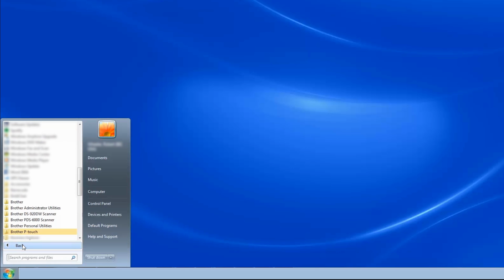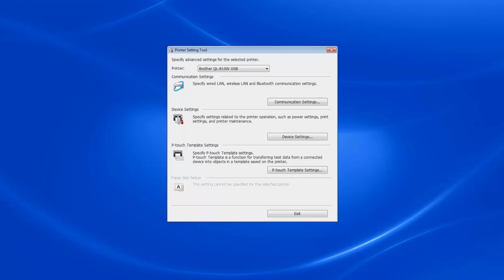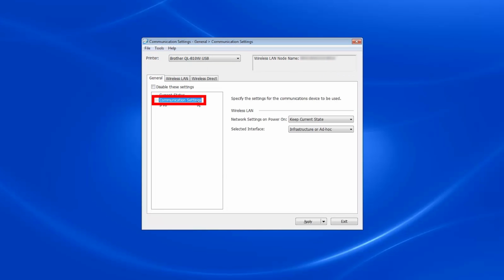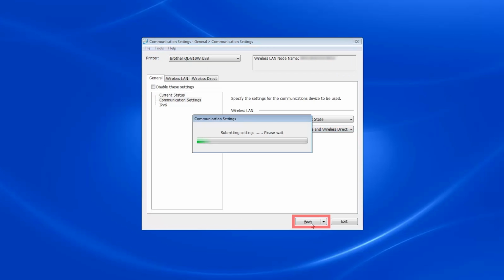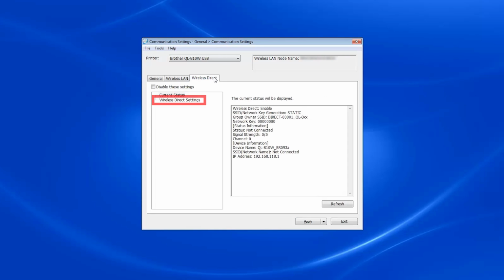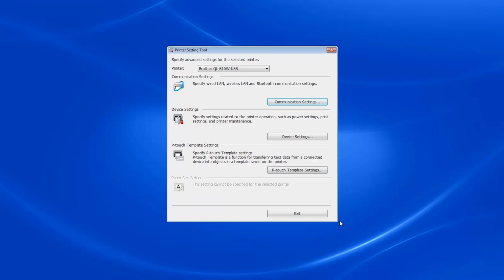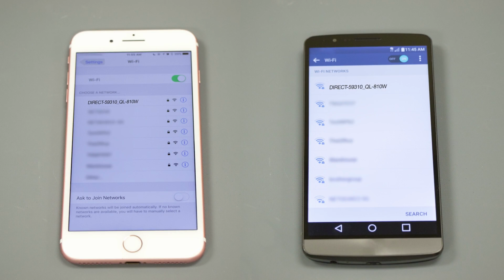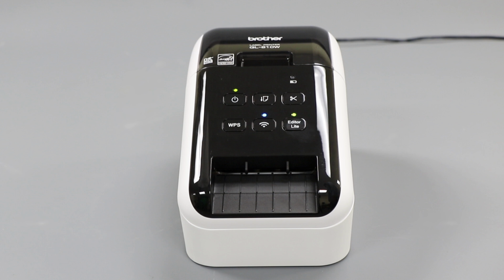Connect your Brother QL810W to a mobile device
Learn how to connect your Brother QL-810W or QL-820NWB label printer to a cellular phone, tablet, or other mobile device using Wi-Fi Direct in this tutorial.

The model shown is the QL810W

Models covered:
Brother QL810W
Brother QL820NWB

This video covers both Android and iOS devices, including iPhone, iPad, Kindle Fire, and Samsung Galaxy.

Quick Links / Table of Contents:
Models Covered 00:09
Download software 00:33
Run Printer Setting Tool 00:56
Pick wireless interface type1:26
Record password 1:53
Disconnect cable 02:10
Select network and enter password 2:15

Transcript:
Welcome. Today we are going to learn how to connect your QL-810W label printer to a mobile device using Wi-Fi direct.

This video will cover multiple models. Even though your machine may not match the model referred to on the screen the overall process will be the same. (Covers QL-820NWB as well)

Wi-Fi Direct is a secure wireless interface that allows you to connect your Brother machine to a mobile device without using a router. To set up Wi-Fi direct on your machine will require the one-time use of a computer and the included USB cable.

To begin, download the Printing Setting Tool and Printer Driver for your model and install them. Then verify that your machine is connected to your computer with a USB cable. After the installation ends, the cable will no longer be necessary, but be sure to keep it connected until setup is finished.

To open the Printer Setting Tool, click on Start, then All Programs. Click on Brother, then Label & Mobile Printer, and then Printer Setting Tool.

Once the Printer Setting Tool opens, select your model from the dropdown menu. Click on “Communication Settings”

Under the “General” tab, click “Communication Settings” then navigate to the “Selected Interface” dropdown and select your connection type.

Select “Wireless Direct” to connect directly to mobile devices without a router

Or select “Infrastructure and Wireless Direct” to allow both direct connections and router based networks

Click Apply to save the settings. Then click “OK”

Navigate to the Wireless Direct tab. Then click on “Wireless Direct Settings”

Record your password from the Network Key field.

Click “Exit”

Click “Exit” again

You can now disconnect the USB cable from your Brother machine.

On your mobile device, check for available connections. The Wi-Fi direct option will display as "DIRECT” followed by the model number of your Brother machine. Select the direct connection.

When prompted, enter the password you recorded earlier into your phone.

You are now connected with Wireless Direct

Customers also searched:
Brother QL 810W connect mobile
Brother QL 820NWB connect mobile